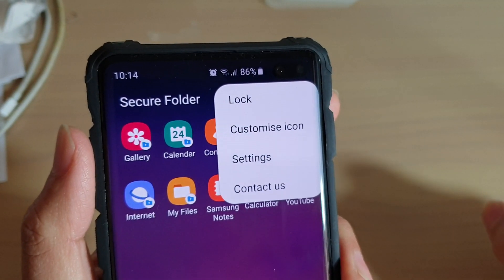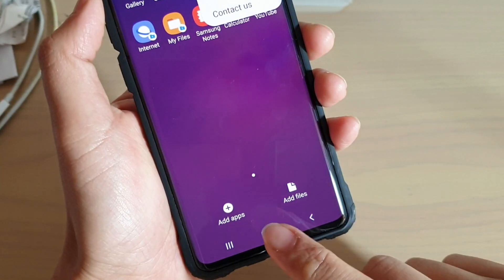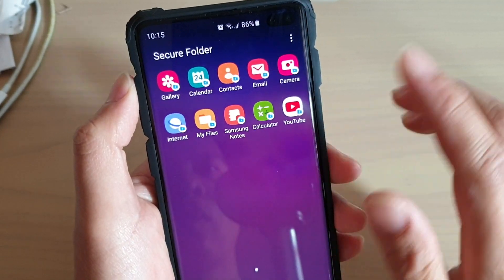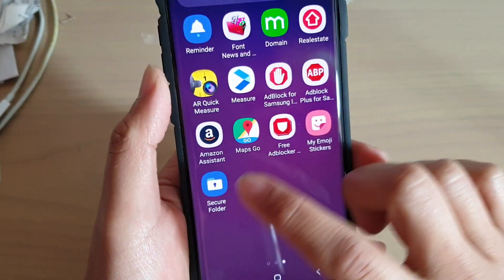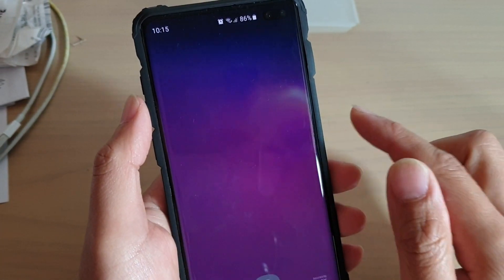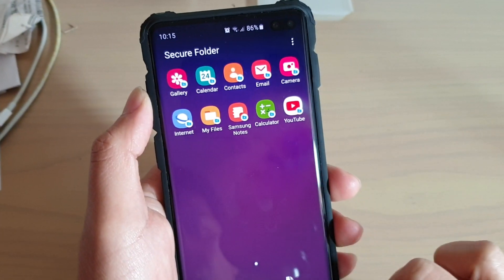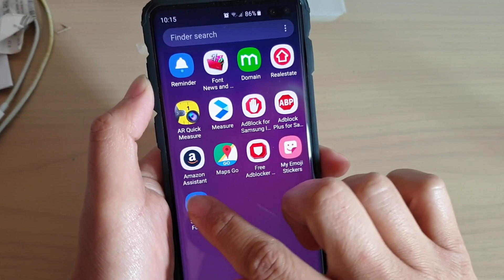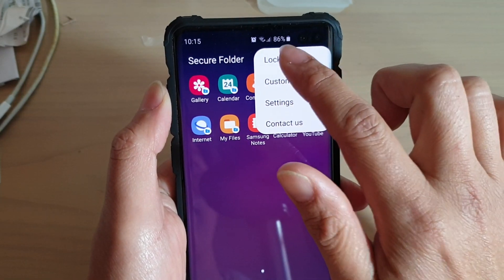Galaxy S10 / S10+: How to Lock Secure Folder Immediately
Learn how you can lock the Secure Folder immediately on Samsung Galaxy S10 / S10+ / S10e.